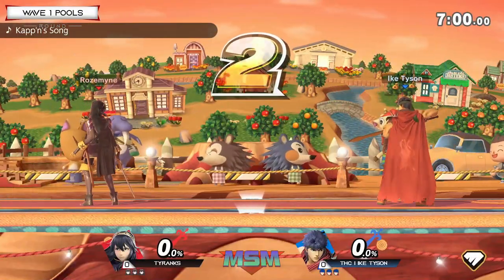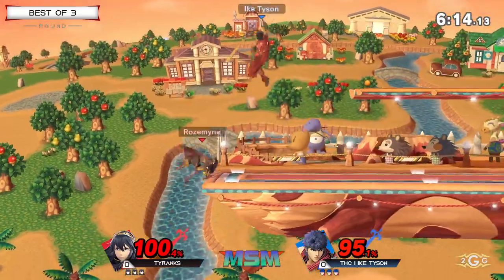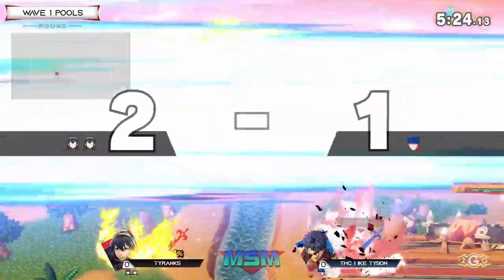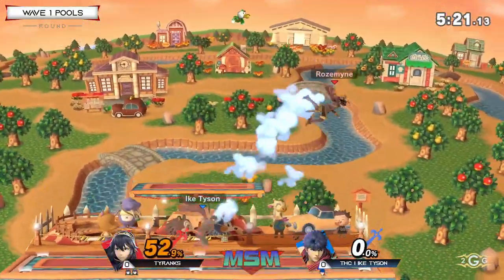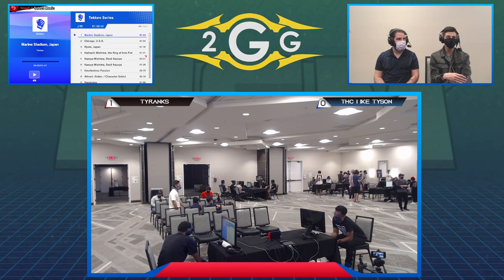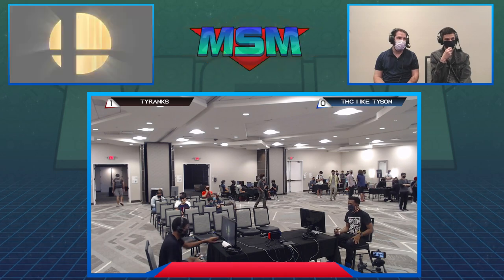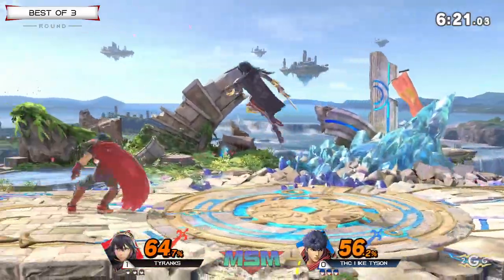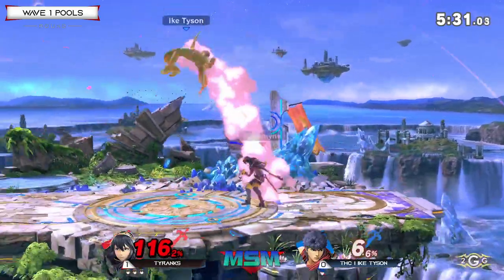Offline MSM 239 - Tyranks (Lucina) VS THC | Ike Tyson (Ike) Wave 1 Pools